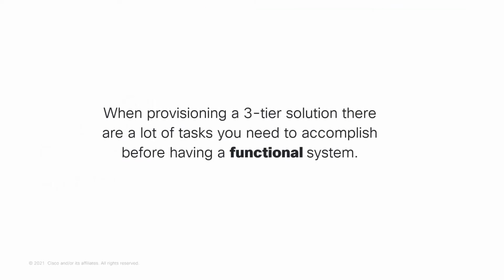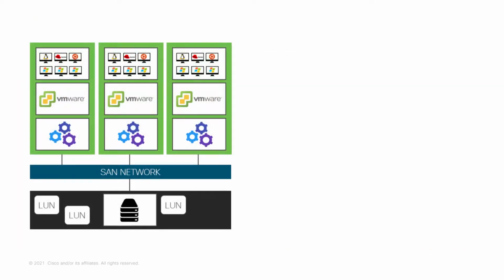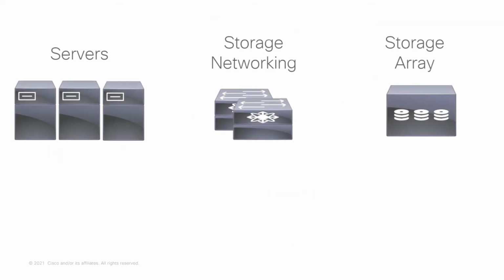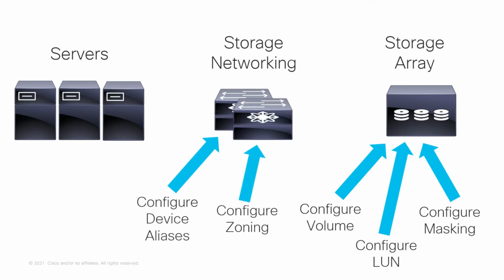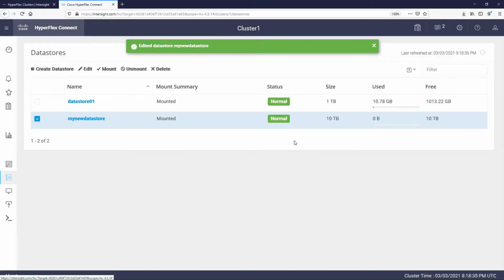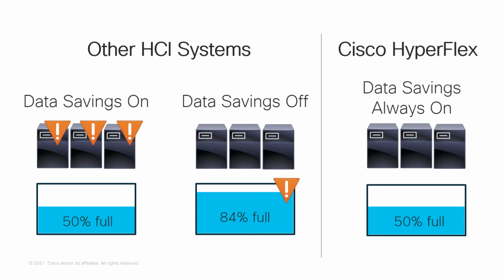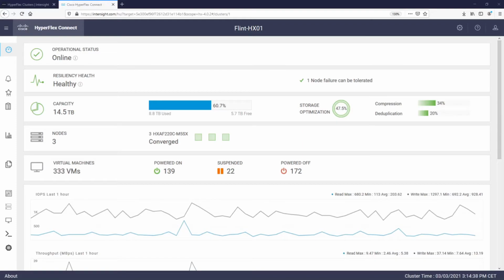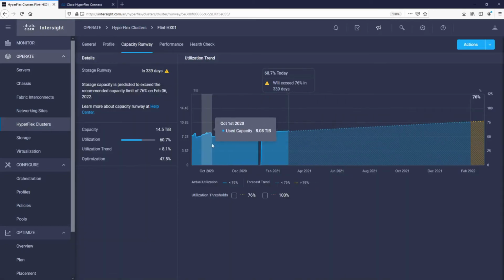HyperFlex Data Management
This video provides an overview of the powerful yet simple data management capabilities built in to Cisco HyperFlex.